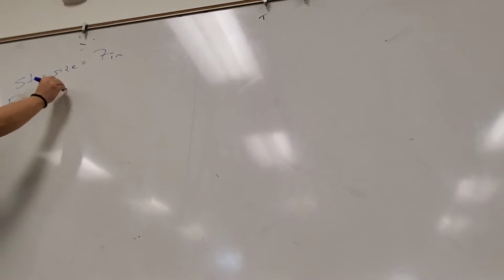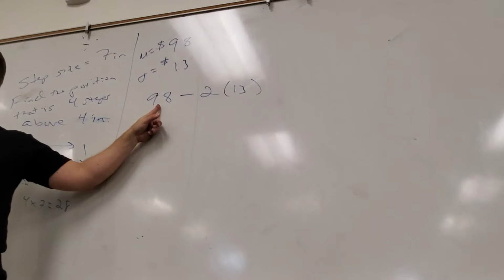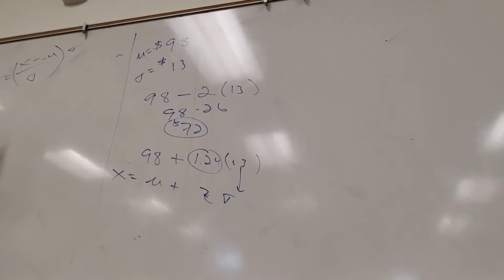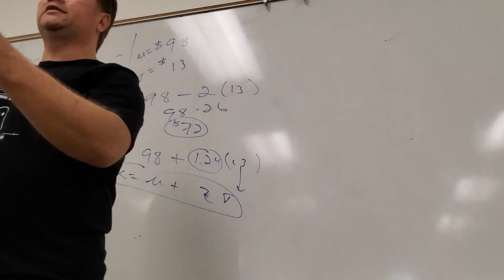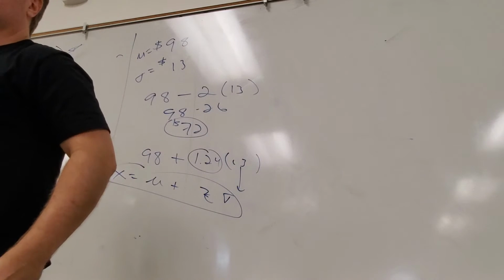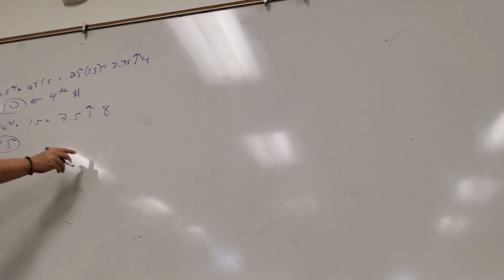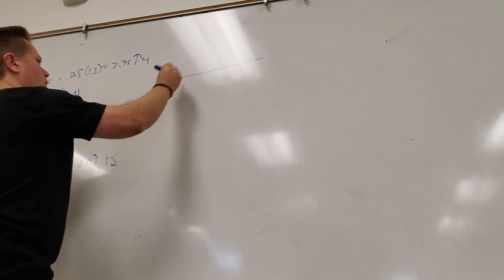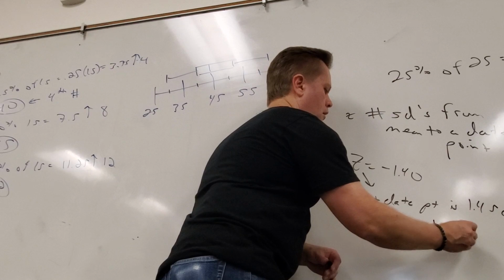Math 160, Jan 6 Lecture, part 5